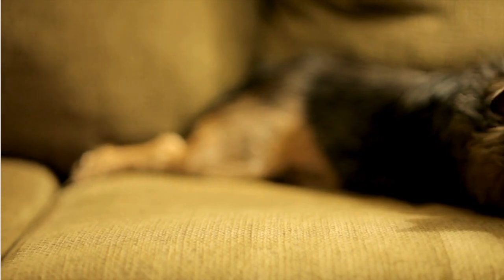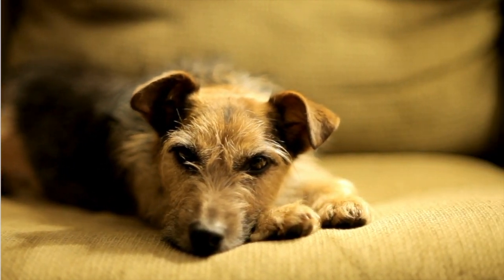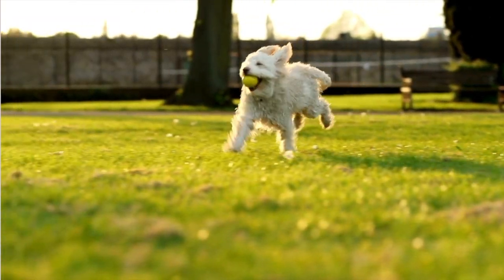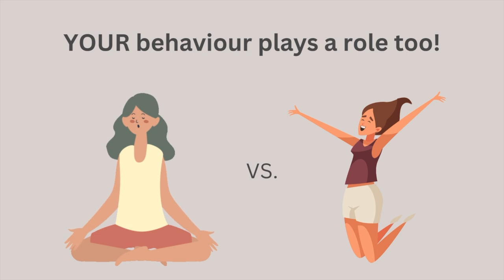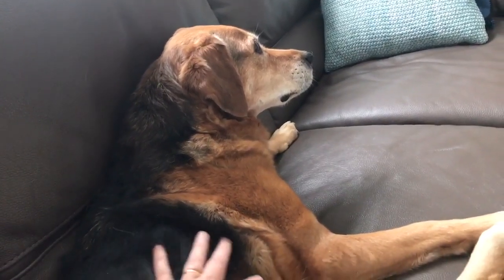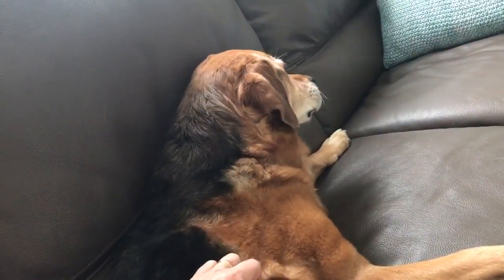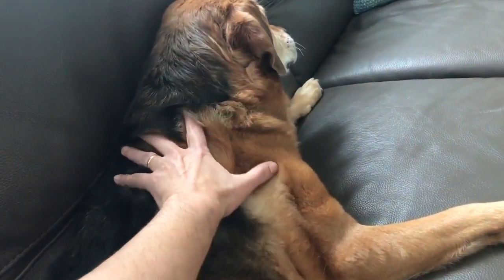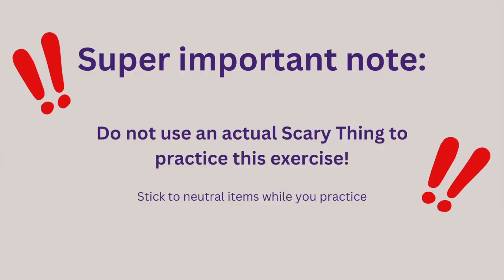Feelings Change Lesson 10 of 21